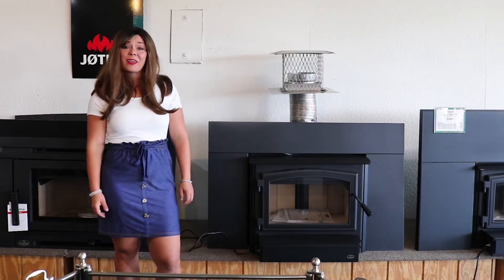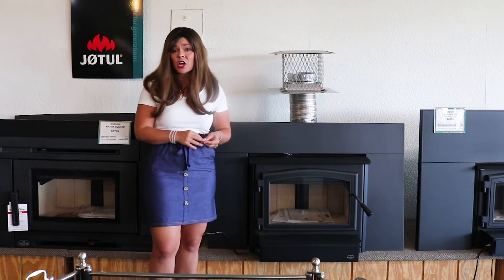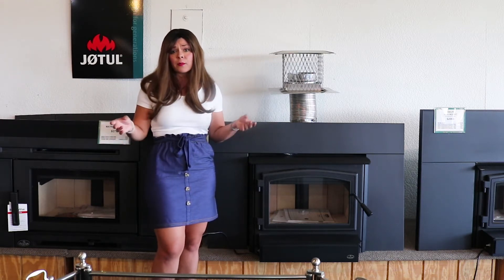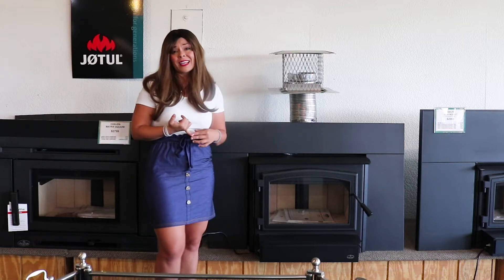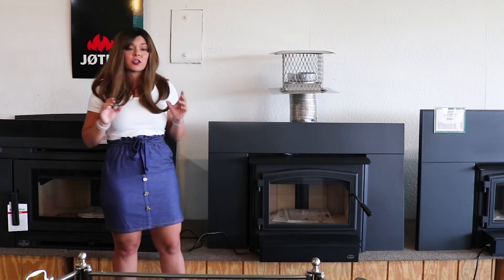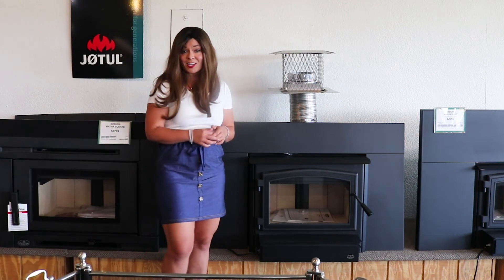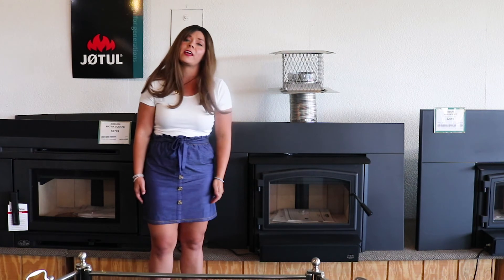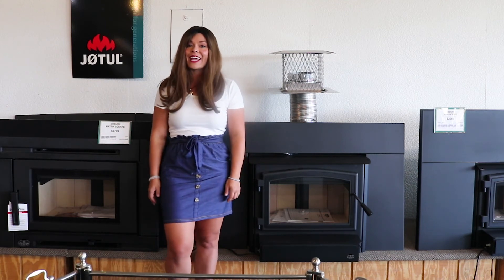Osburn 2000i Wood Insert EPA Approved – Product Review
Obadiah's Sarah Chain takes a look at the Osburn 2000i wood insert for existing masonry applications. The 2000i wood insert is 2020 EPA approved and offers users a fully gasketed firebox, reburn tubes and airwash for efficiency and clean glass, and multiple trim/overlay options.

Give us a call at:
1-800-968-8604 (Monday - Friday, 9:00 AM - 5:00 PM MST)